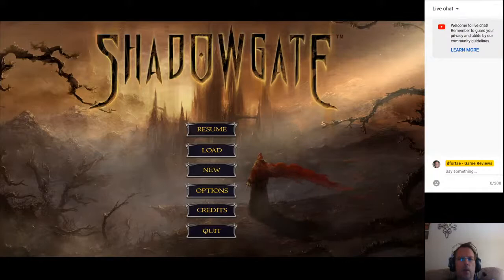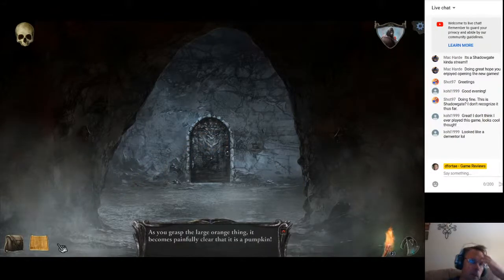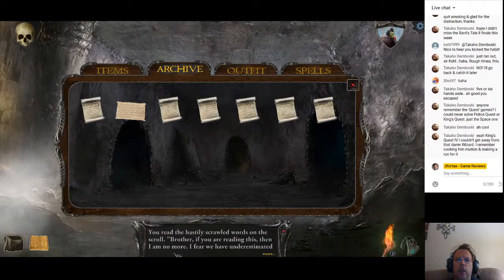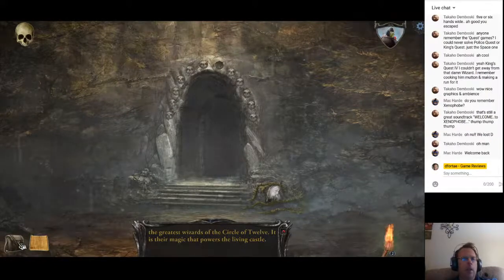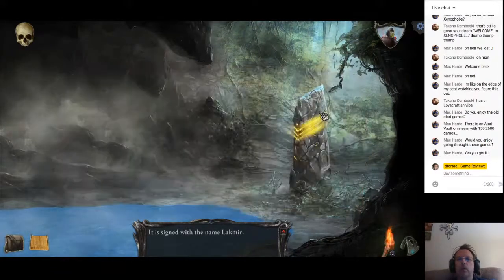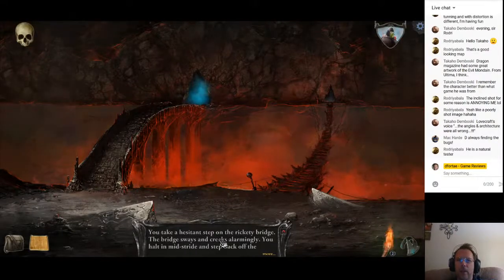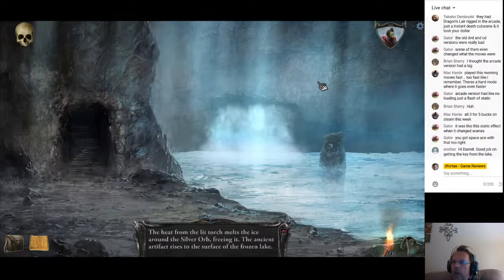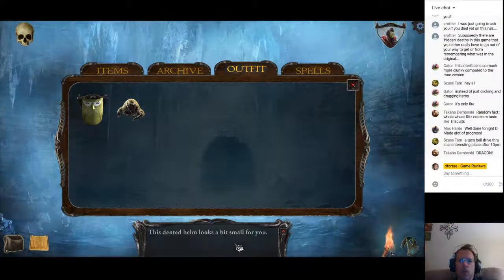Previous Live Stream of Shadowgate (2014 Remake) (Part 2)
Live streaming Shadowgate (Remake) on 6/27/2020 at 8:00 PM USA CST.